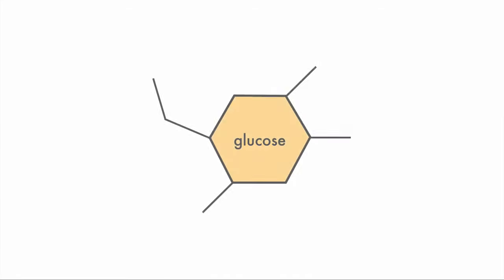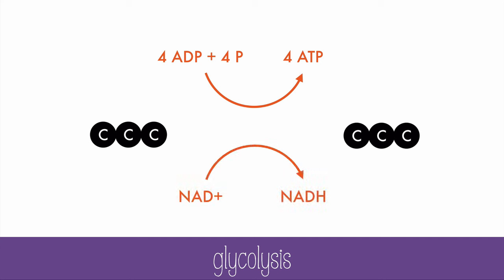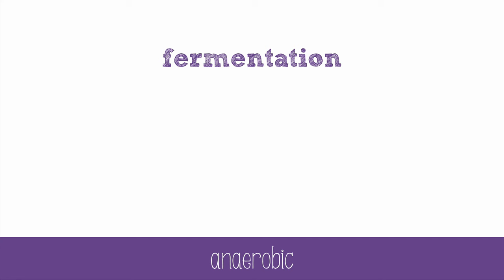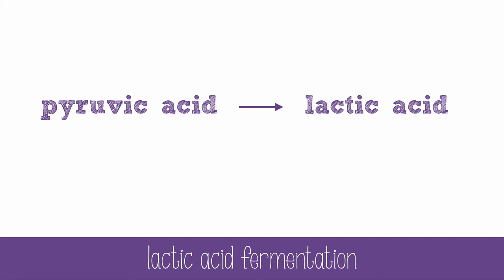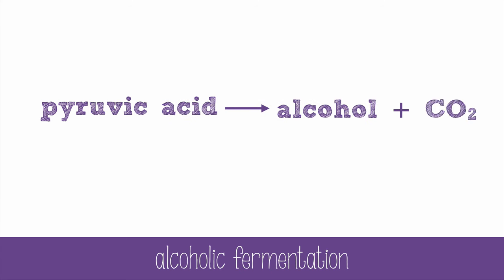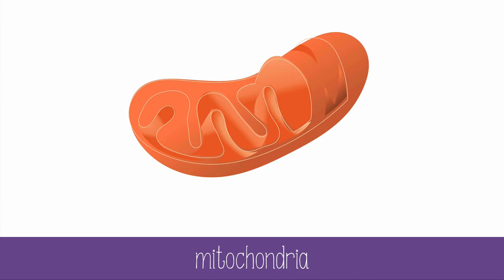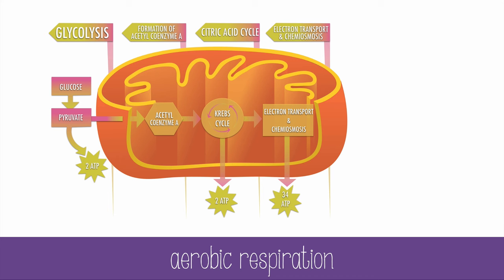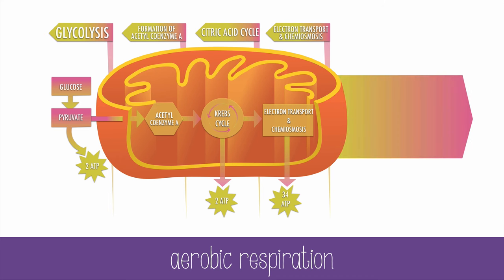Cellular Respiration Steps and Pathways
Learn about aerobic and anaerobic cellular respiration in this video!